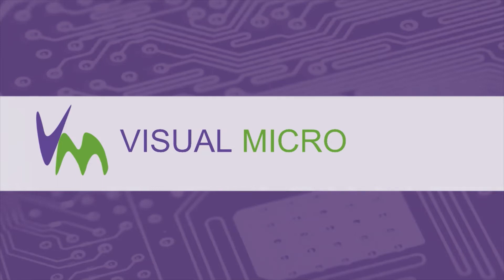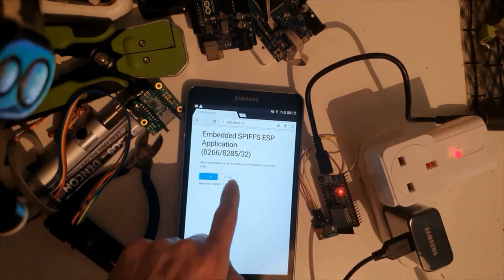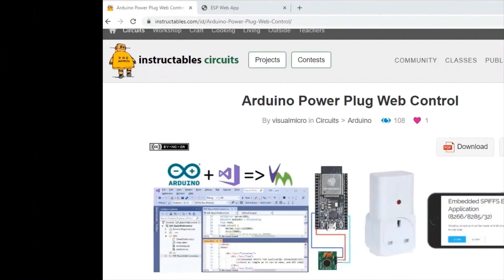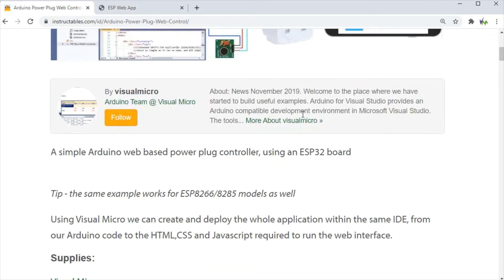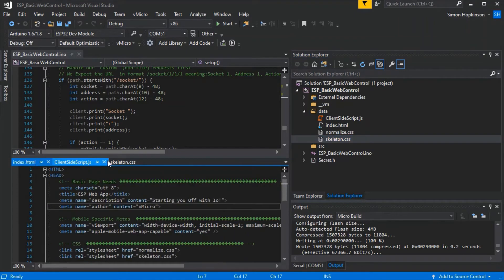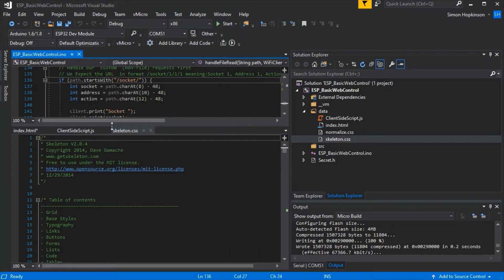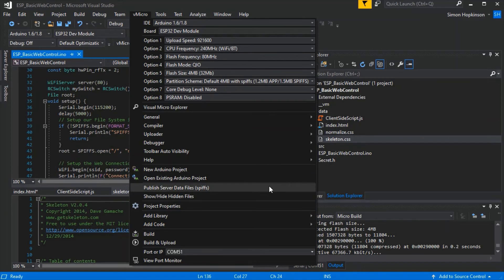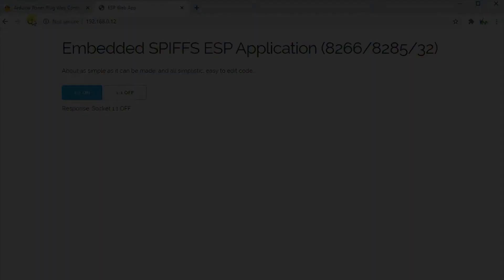Quick Embedded Web App Tutorial for ESP32/8266/8285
Want to build your own IoT Device with an Embedded Web Interface, and get started in only 5 minutes?

This is a quick demo of the Embedded Web Interface example for the Espressif ESP32 / ESP8266 / ESP8285 SoC devices, which is detailed in the link at the top.  Complete with wiring diagrams, and all settings needed to upload your SPIFFS image and INO code, you can work through it at your own pace, or jump right in with the example sketch.

With Visual Studio you can edit all of your Web Interface Code with the same navigation tools, syntax highlighting, and intellisense as your Arduino code, making it a seamless experience to develop in multiple languages, from C++ to JS/CSS/HTML...

All source code is supplied in the links below, and in the instructable.